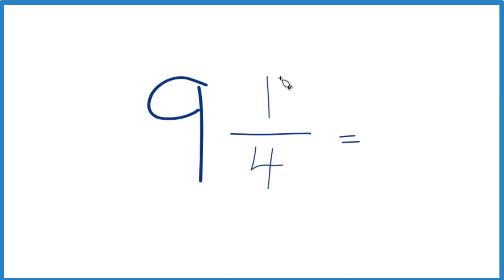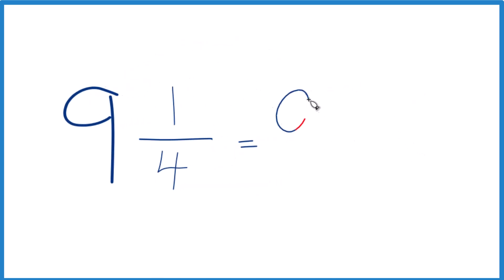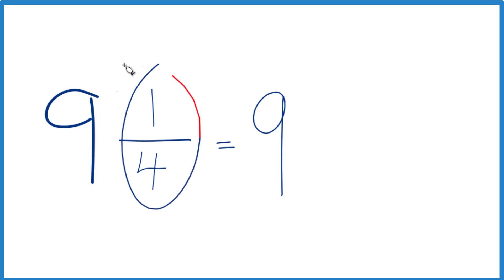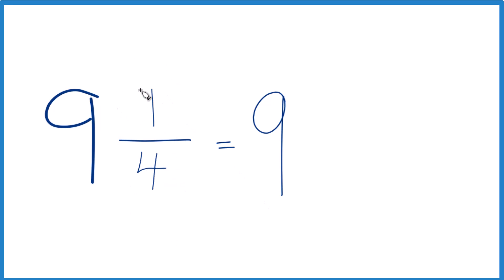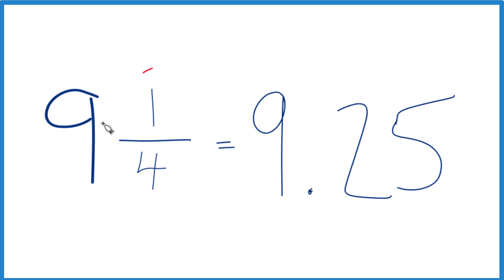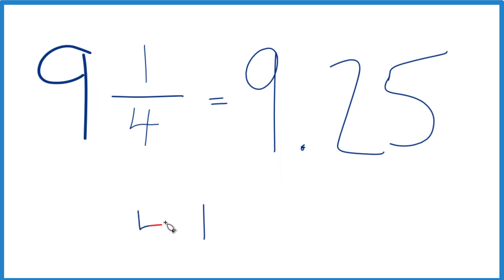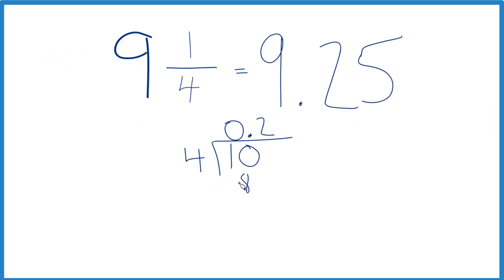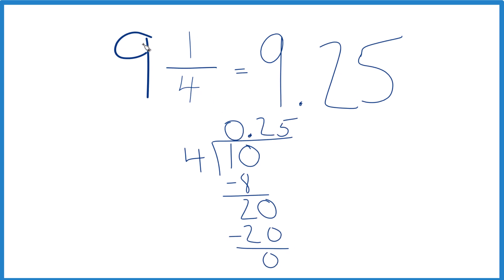9 1/4 as a Decimal (Nine and One-Quarter)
To convert 9 1/4 (Nine and One-Quarter) to decimal form, we leave the 9 as is since it is a whole number. Next, we convert the fraction 1/4 to a decimal.

So:

9 1/4 = 9 + 0.25 = 9.25